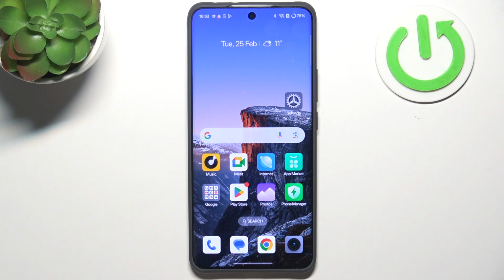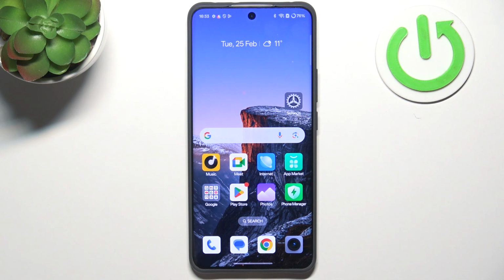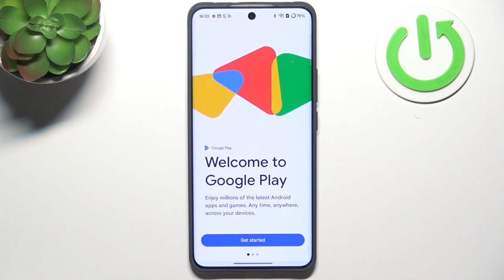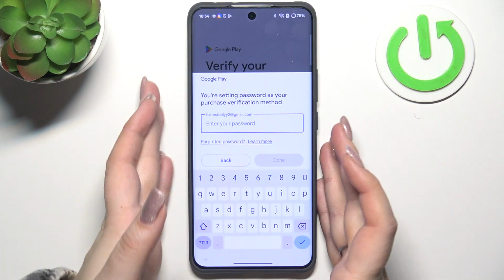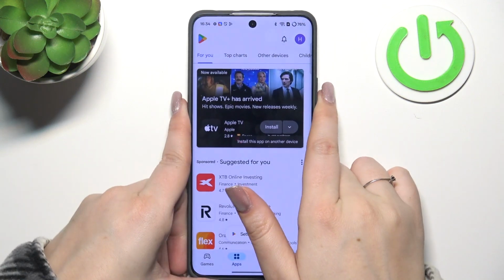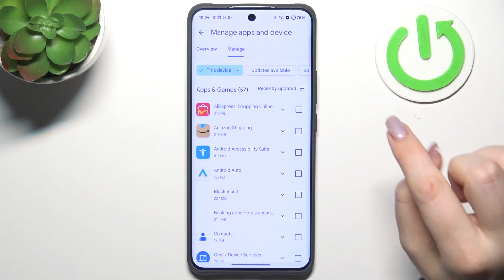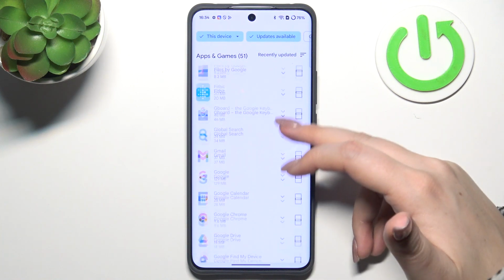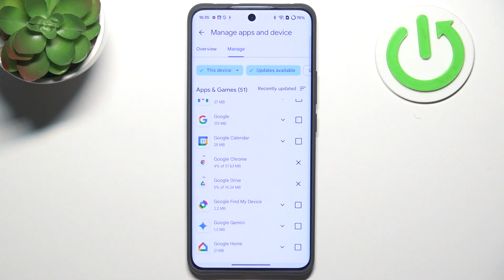How to Update Apps on REALME P3 Pro 5G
Keeping your apps up to date on your REALME P3 Pro 5G is essential for optimal performance and security. In this video, we will show you how to easily update your apps using the Google Play Store. By updating your apps regularly, you ensure you’re always using the latest features and enhancements.

How to Install App Updates on REALME P3 Pro 5G?
How to Update Applications on REALME P3 Pro 5G?
How to Refresh Apps on REALME P3 Pro 5G?
How to Check for App Updates on REALME P3 Pro 5G?